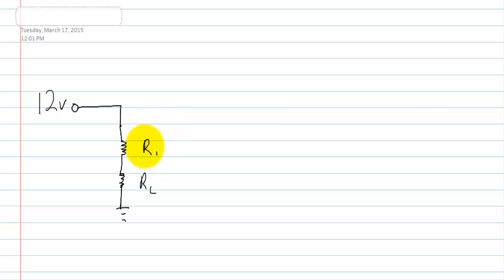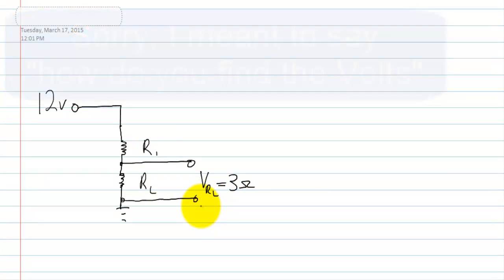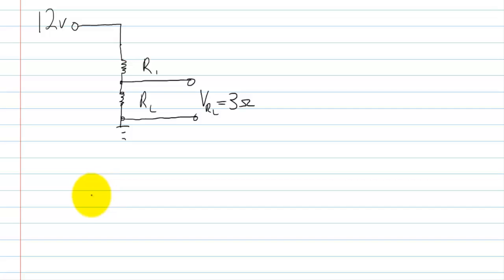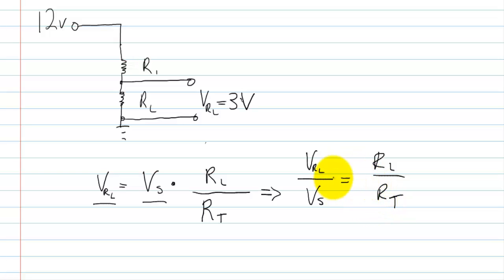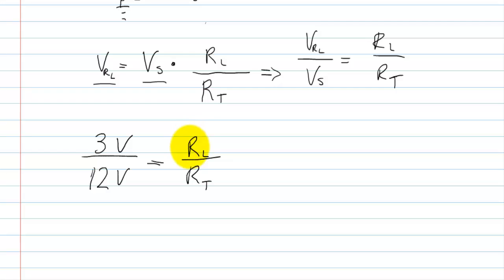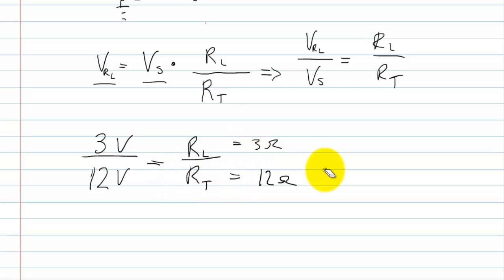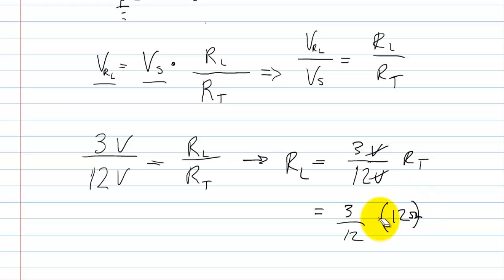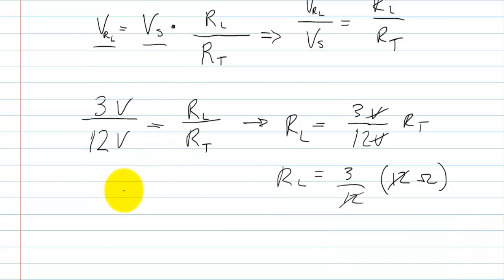How to get 3 volts from a 12 volt power supply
This video is a quick tutorial on voltage dividers.  The question: If you have a 12 volt power supply and can only use resistors, how to do you get 3 volts?